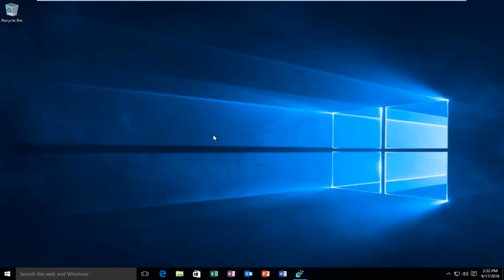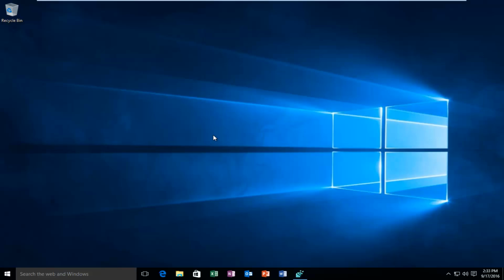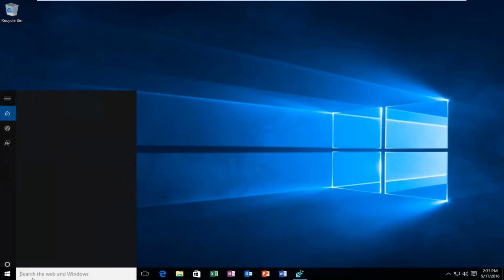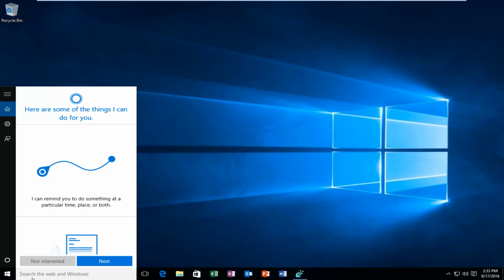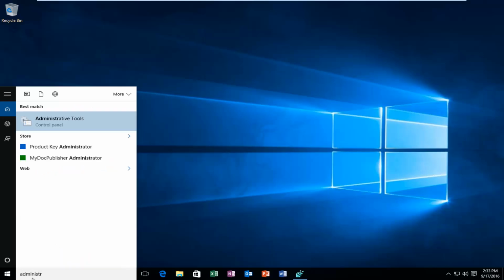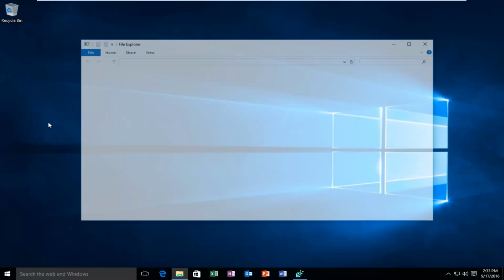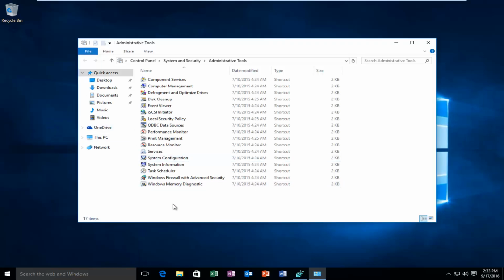How To See List Of Administrative Tools In Windows 10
This tutorial will show how to see a list of administrative tools in Windows 10.

Administrative Tools is one of the most useful folders available in Windows 10. Tools contained there allow the user to manage many parameters of the operating system. Here are all ways you can use to access the Administrative Tools in Windows 10.